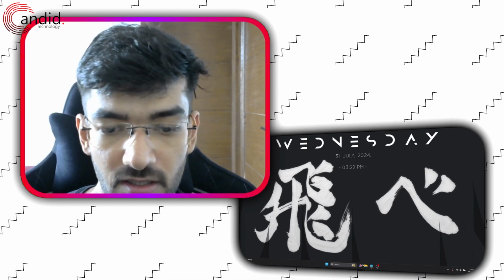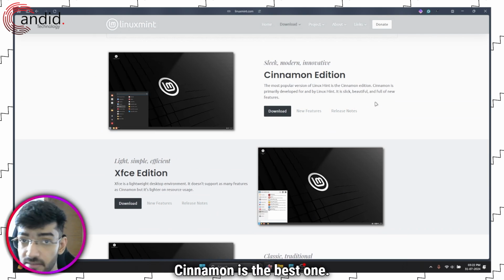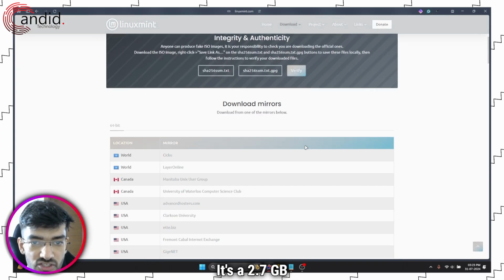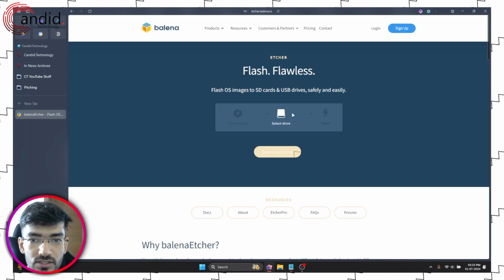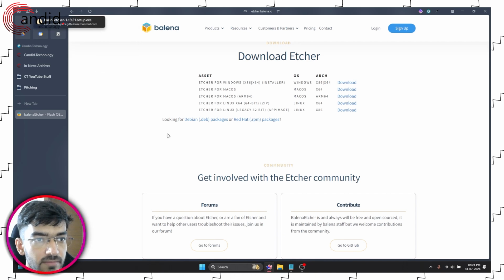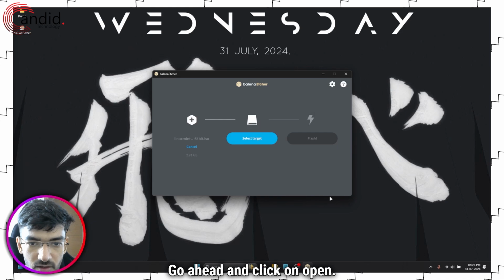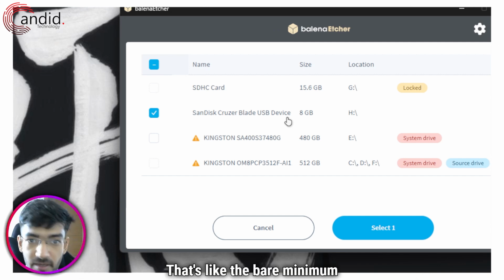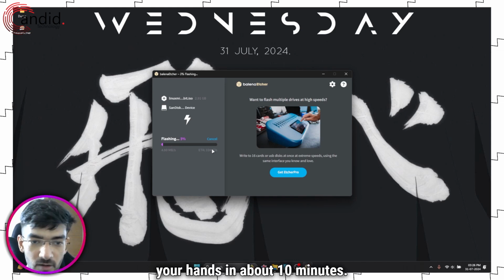How to install Linux Mint on USB Flash drive? | Candid.Technology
Here is how to install Linux Mint on USB Flash drive. for more guides and tech explainers, reviews, lists, comparisons and more tech-related stuff.